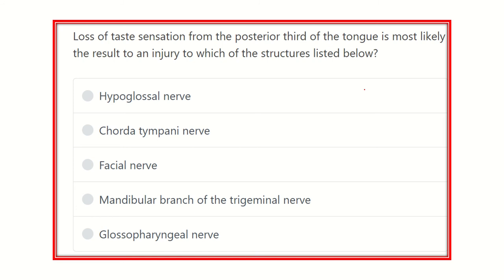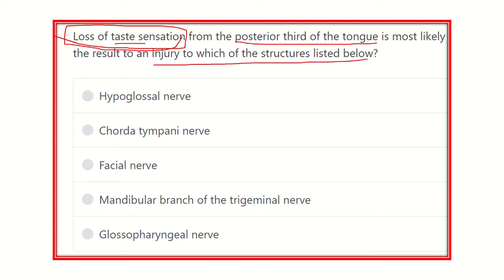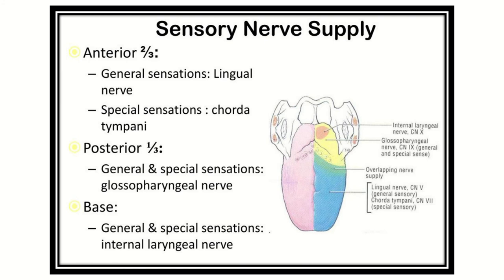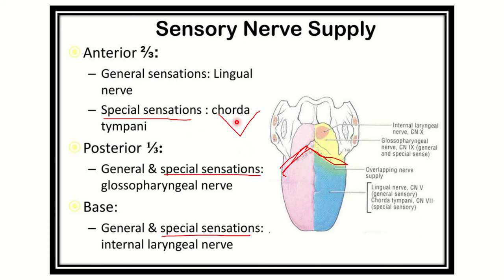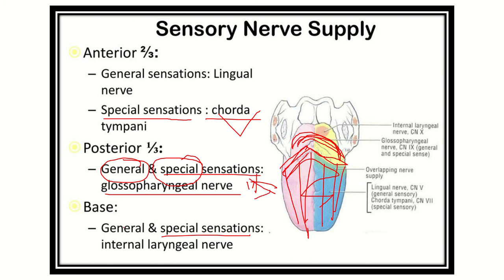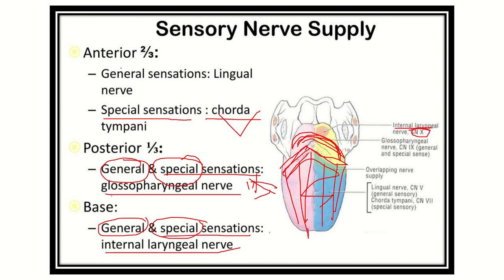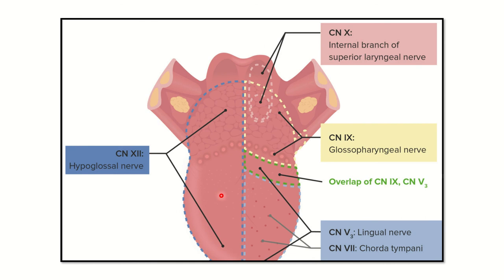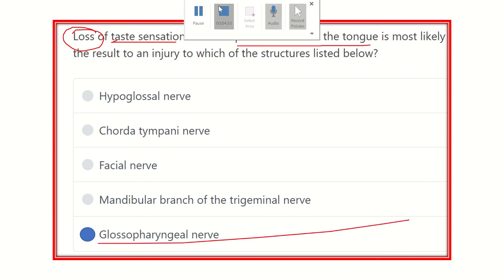Nerve supply of the tongue MRCS question solve (CRACK MRCS)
it includes
1. eMRCS videos
2. Fawzia sheet solved
3. Recalls and mores
tongue is a organ of taking taste and talk.
tongue is formed by intrinsic and extrinsic muscle.
it contains papilla.
it has 3 nerve supply.